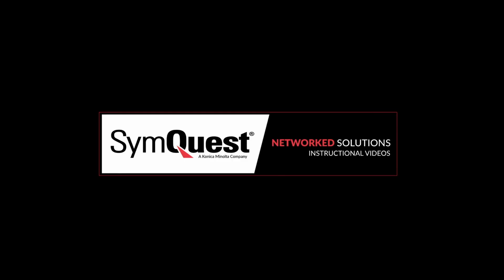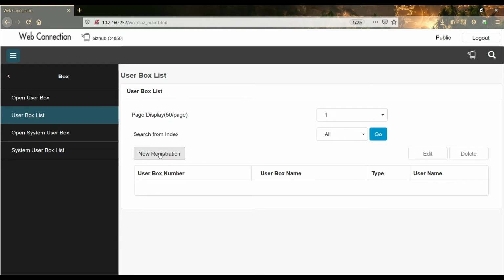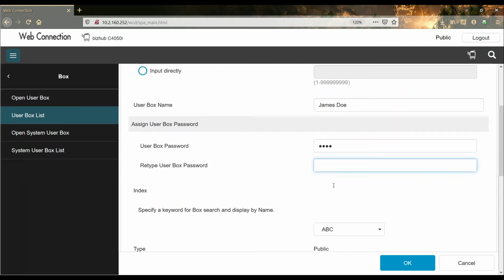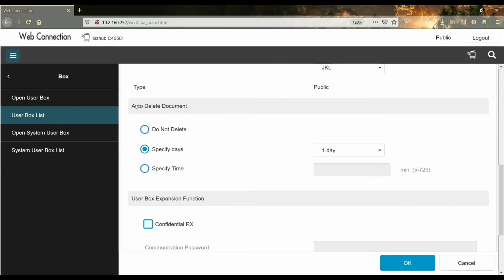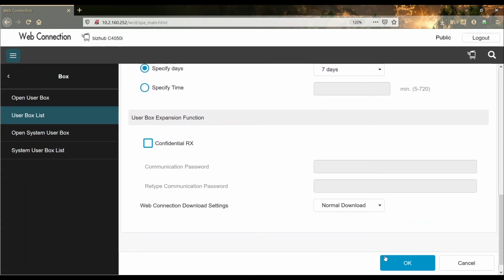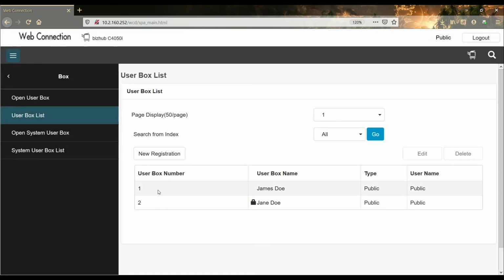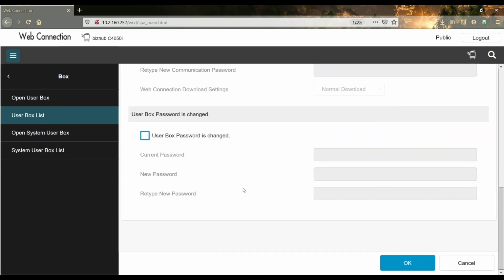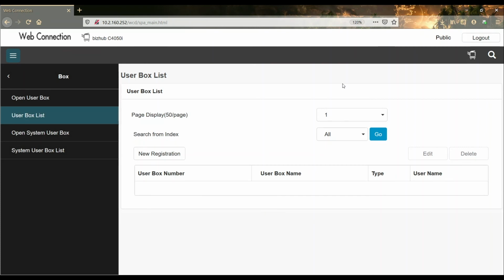Creating User Boxes on a Konica Minolta i Series MFP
In this video we will explain how to create User Boxes on a Konica Minolta "i" Series MFP. User boxes can be password protected and used for confidential printing or to store jobs for printing on demand.